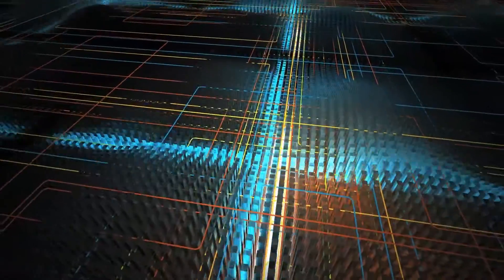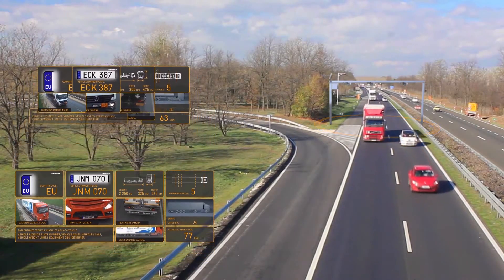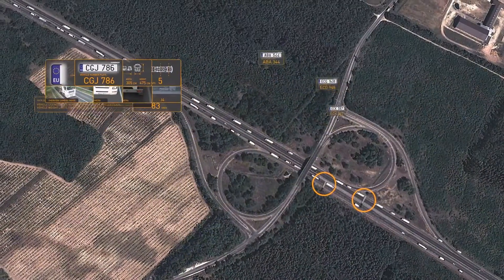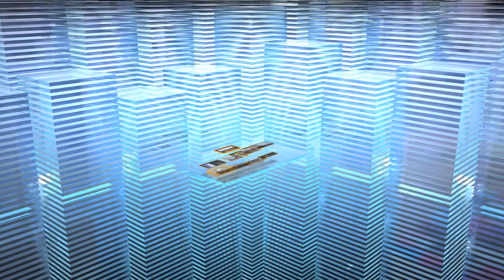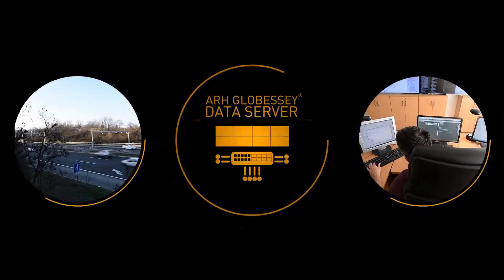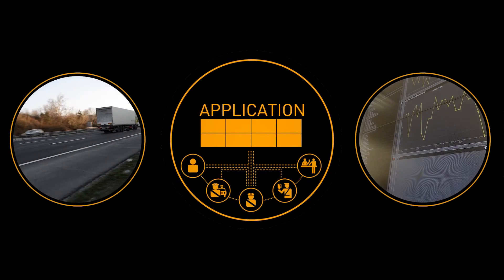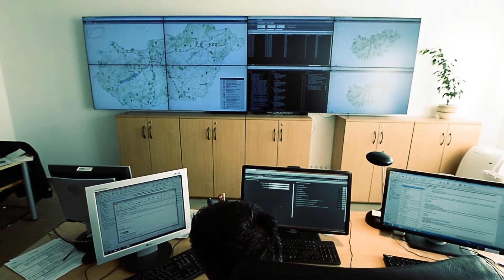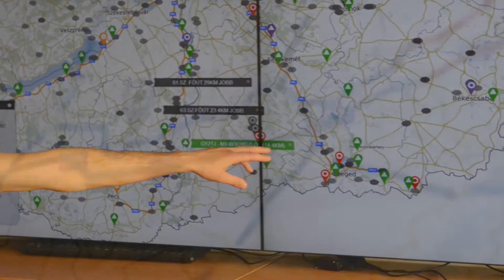ANPR / LPR technology - Adaptive Recognition Globessey Data Server (GDS)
HIGH CAPACITY, SCALABLE AND FLEXIBLE ITS MIDDLEWARE WITH DEDICATED GUI FOR END USER APPLICATIONS